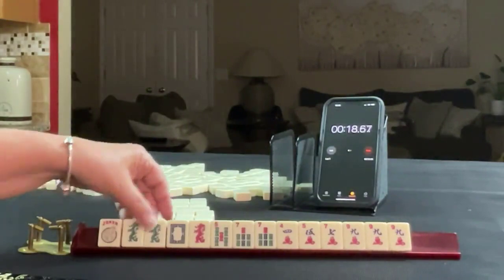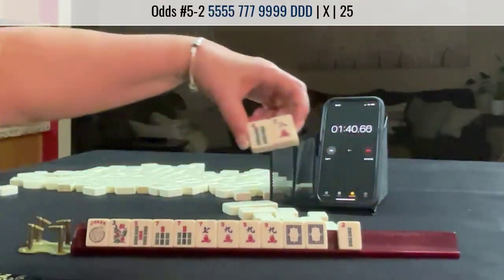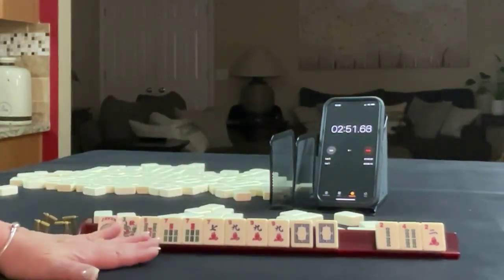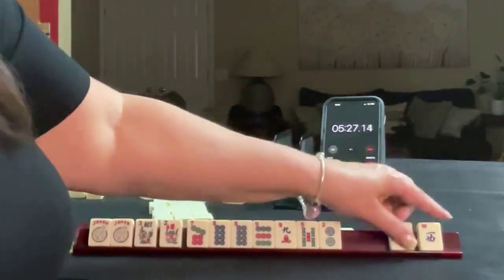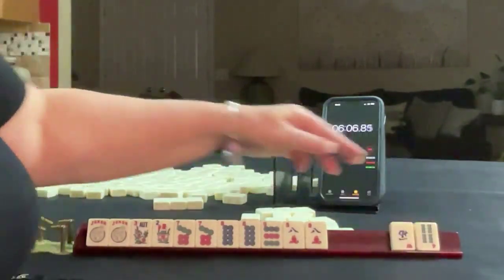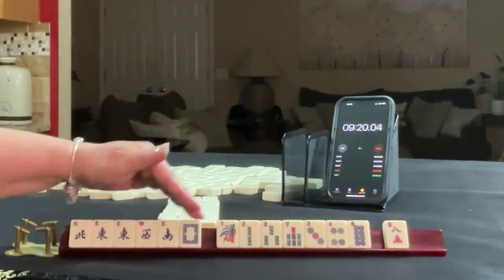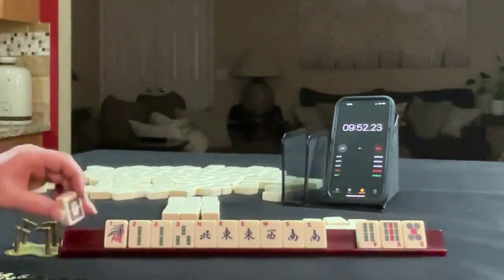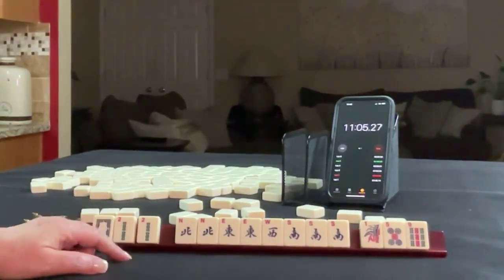National Mah Jongg League Charleston Sprints 20220801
Music
Ecstasy X by Audionautix

Michele Frizzell
Instructor, Author, Speaker
6175 Hickory Flat Hwy Ste 110-335